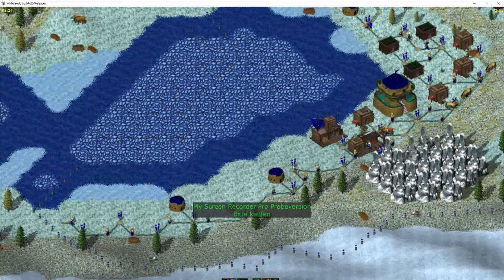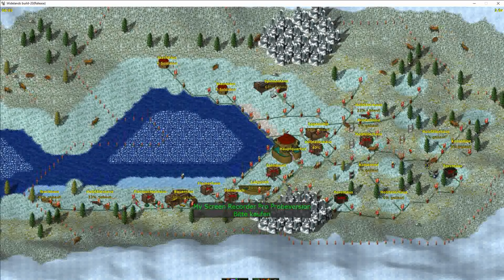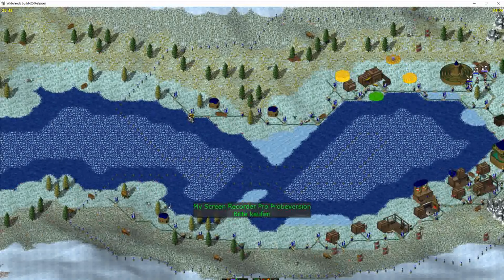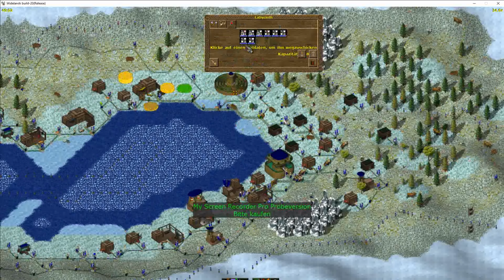KoN vs the-x - Widelands Cast on Fjords 007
nice game on fjords
replay widelands
lets play
gg wp game epic game